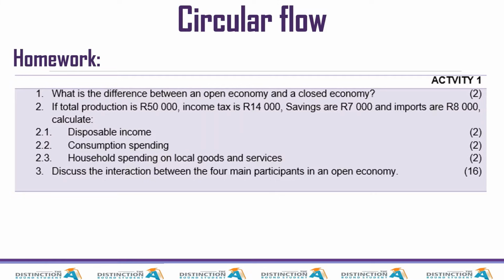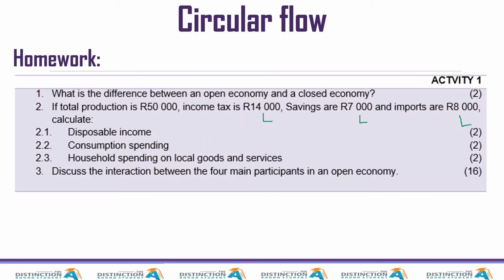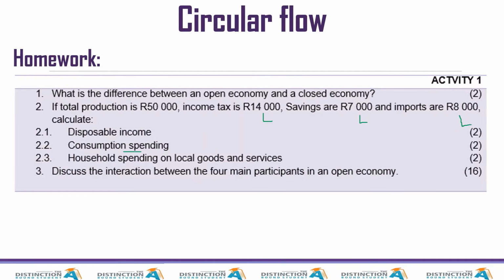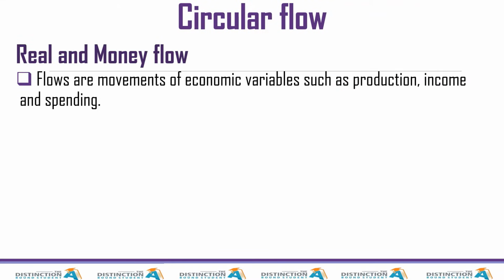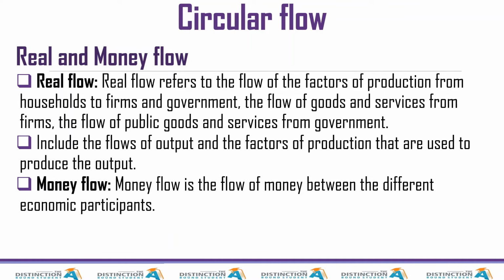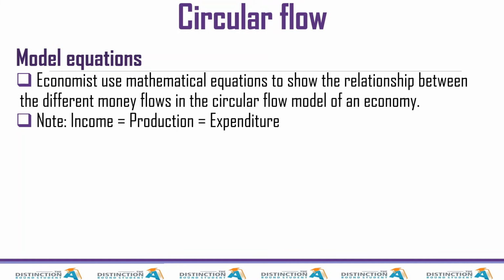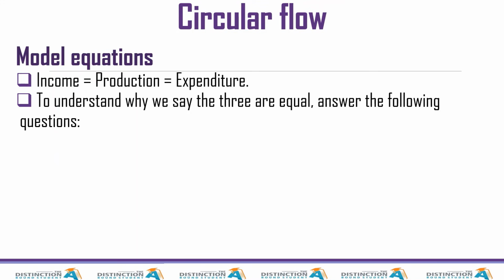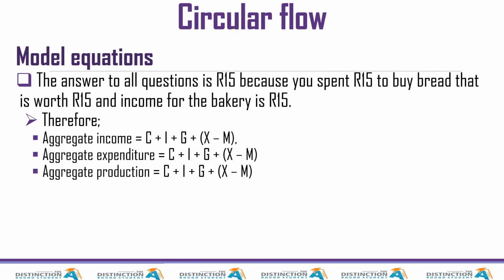Lesson 2 Real and Money flow TDBS Economics Grade 12 by Carden Madzokere